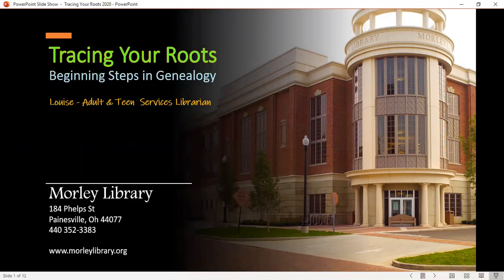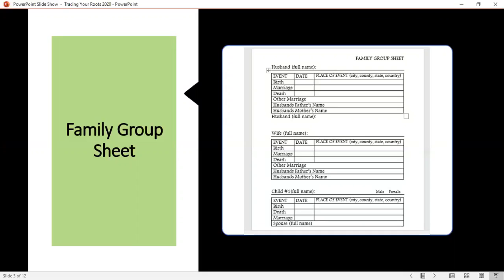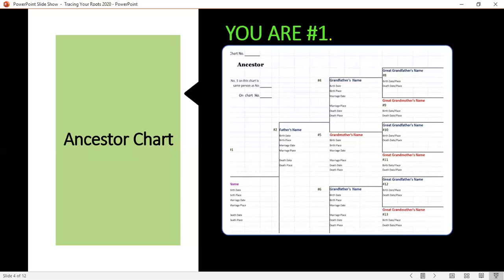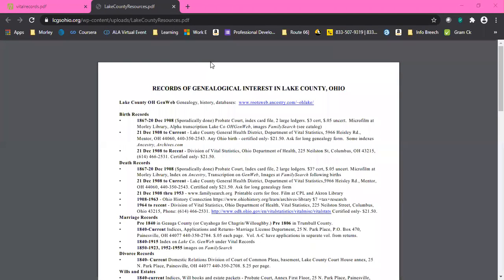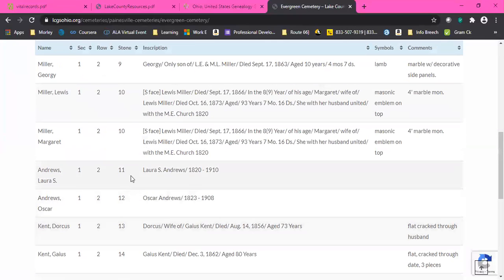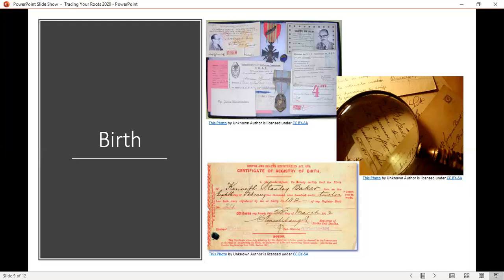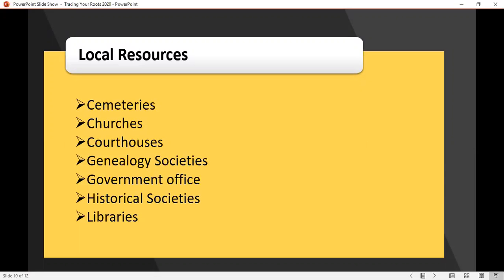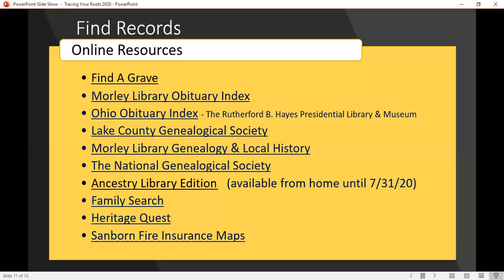Genealogy program - Tracing your roots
Louise shares beginning steps for starting out in genealogy.